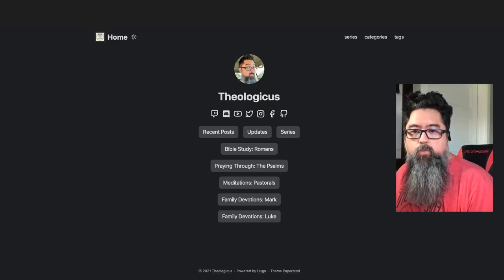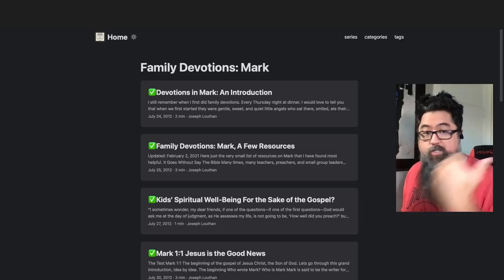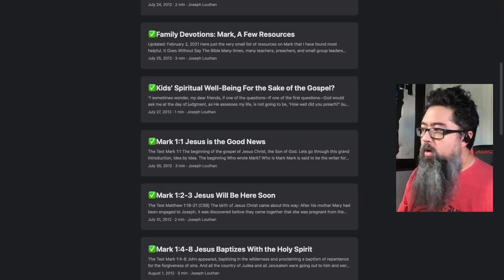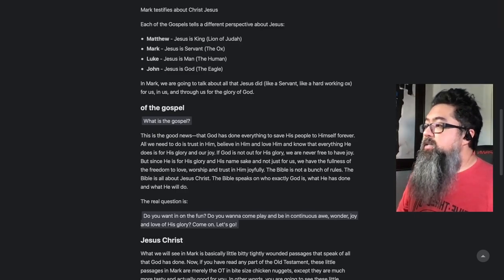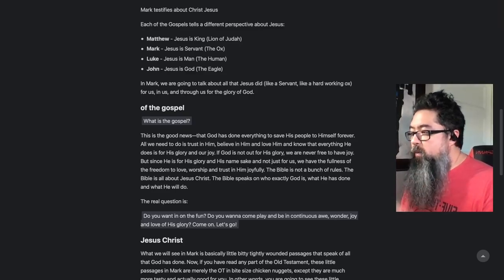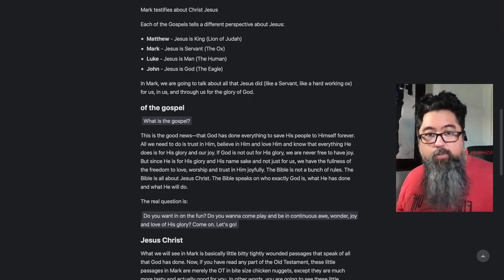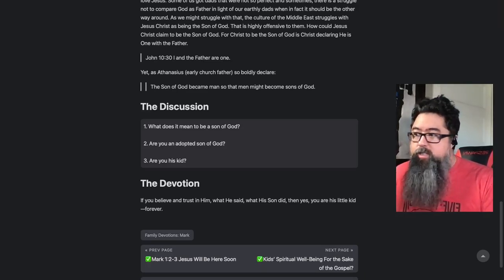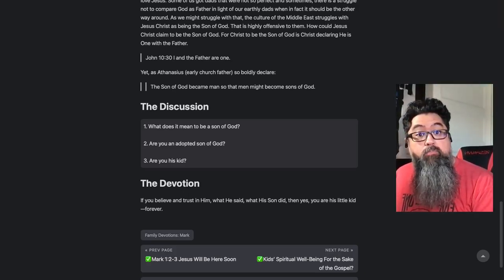Home Devotions: Mark 1:1 The Beginning of the Gospel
Today's video:
 - A quick introduction to what this series will be about
 - Some resources (with broken picture links!)
 - Mark 1:1

Devotions with your family and home shouldn't be scary or intimidating. It is literally obeying Christ when we "proclaim the gospel to every creature to the ends of the earth." (Mark 16:15).

Let's walk through the Gospel of Mark together.